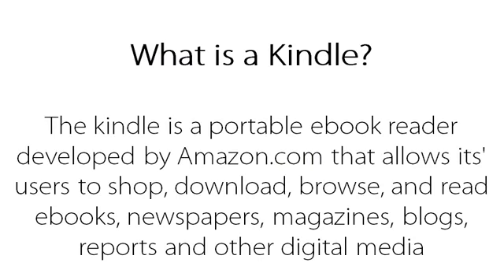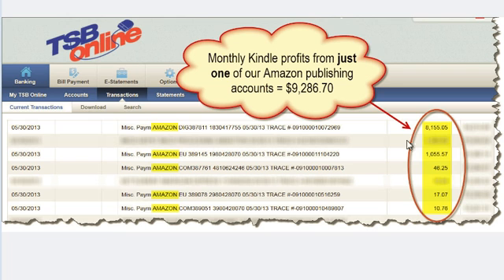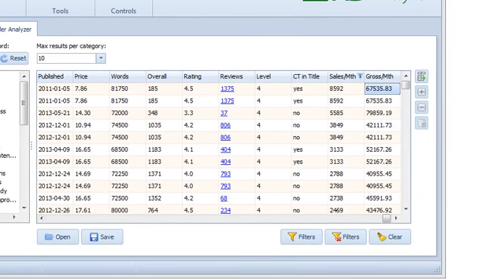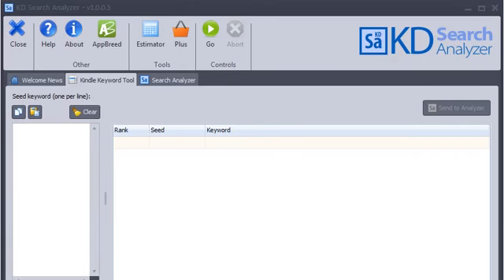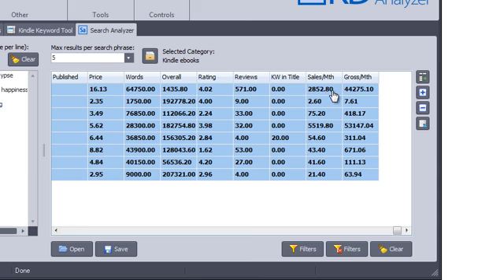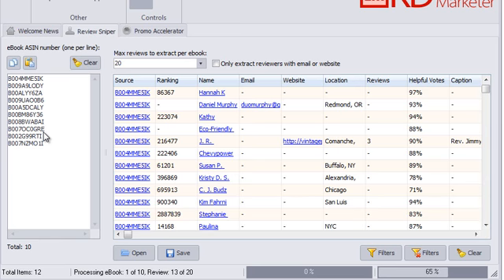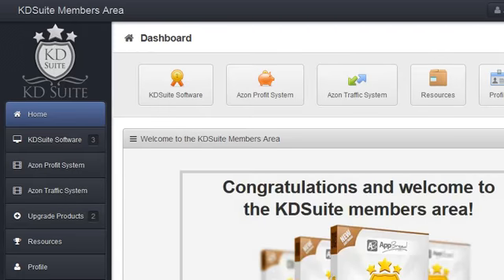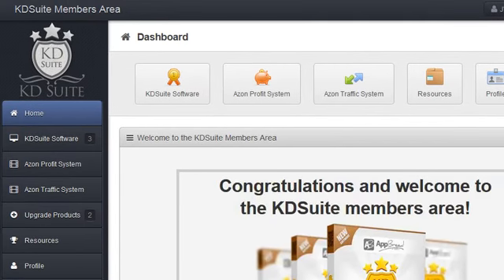Brand New 3-in-1 Premium Kindle Marketing and Promotional Software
P.S -- Remember, Kindle is a true gold mine for those that know how to tap it. Many authors

(ourselves included) are making healthy 5 and 6 figure incomes just from Kindle alone.

But the secret is knowing where to tap, to find the gold... and knowing how to get exposure for your

new books, once they're live. KD Suite gives you the rare insights and "X-RAY" vision to see where

the gold is and how to tap it, before you even start.

And when you're ready to publish your book, it not only makes it easier than ever to snag legit

reviews...

... but also pushes your title up the Kindle ranks, using legal loopholes that most people will

never know about.

No more spending months researching each niche, each competitor and each book title by hand,

trying to figure out what "might" work.

No more guessing if you'll make any money, or what kind of money you "might" make.

No more "hit and miss" keyword research from irrelevant tools.

No more lost sales from being buried at the bottom of the search pile.

Take advantage of our special off